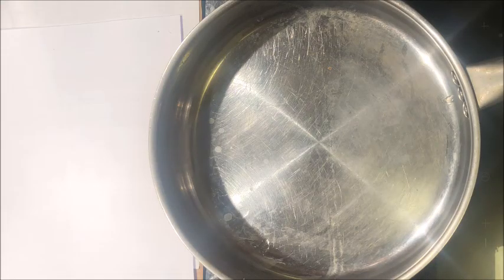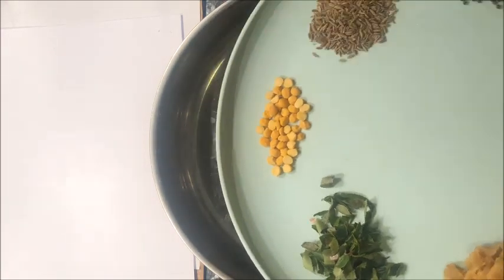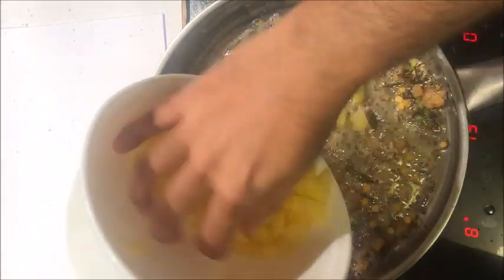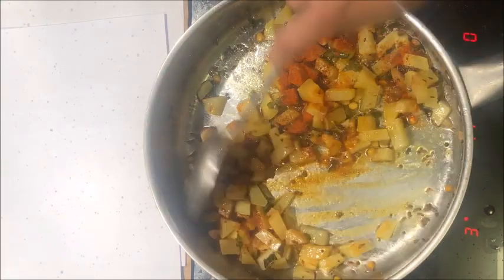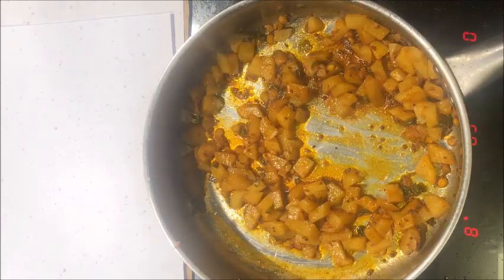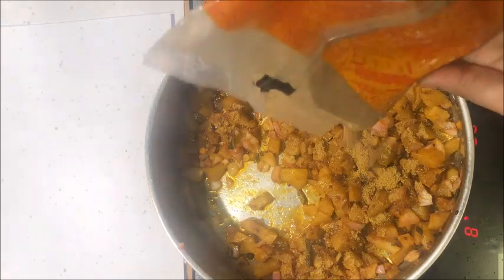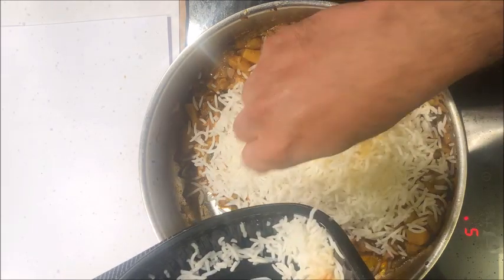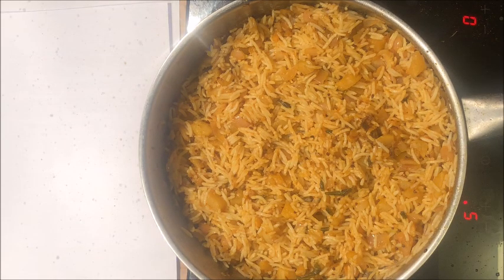Instant Potato Fried Rice Veg Recipe by India Waale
Note: Great Recipe for Breakfast

The channel brings you the easy and minimum ingredients recipes for spicy food around the world, giving it specially a desi touch.

Must haves for all kitchen:
Samsung 23 L Solo Microwave Oven (MS23F301TAK/TL, Black)

Prestige Deluxe Plus Hard Anodized Outer Lid Pressure Cooker, 5 Litres, Black

Prestige Omega Deluxe Aluminium Granite Fry Pan, 200mm (Omelette Pan), Black

Prestige Omega Deluxe Granite Sauce Pan with Lid, 240mm